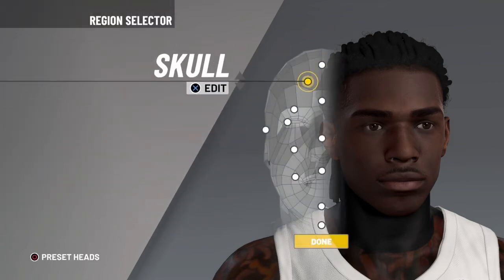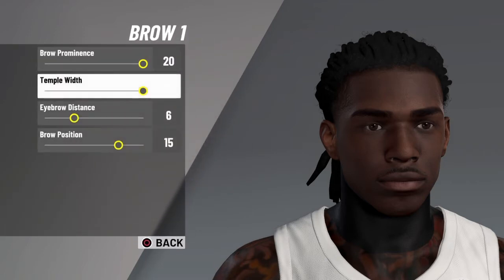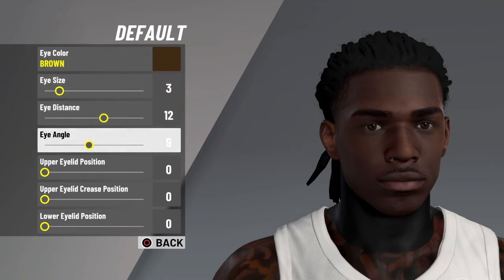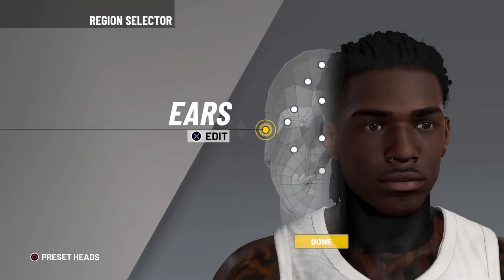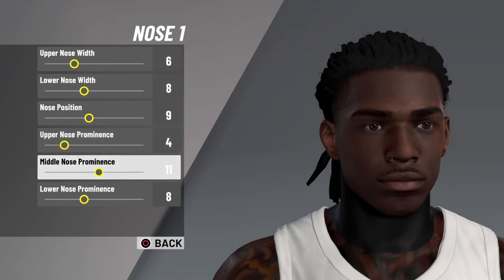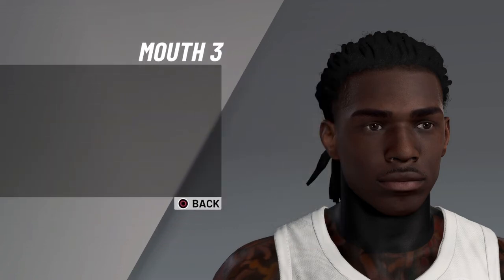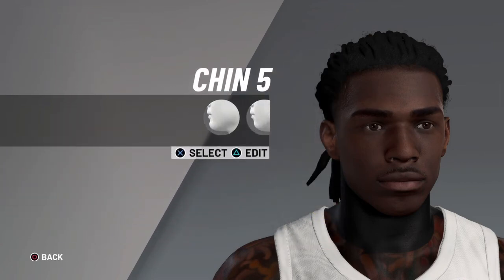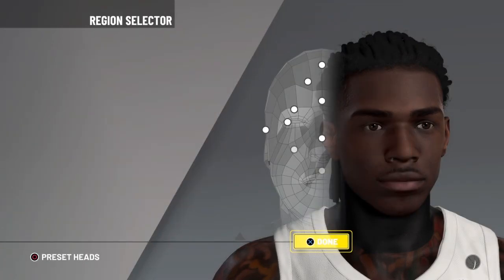RAPPER FACE CREATION! YNW MELLY FACE CREATION!